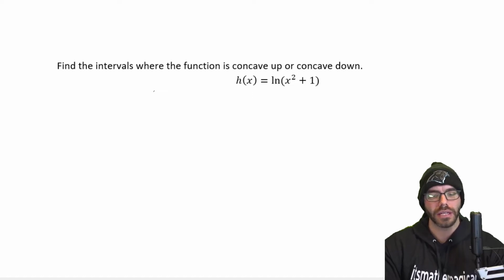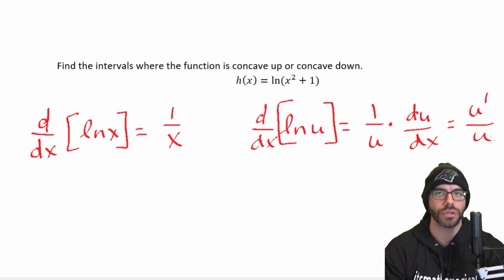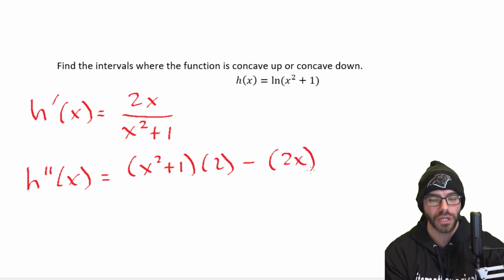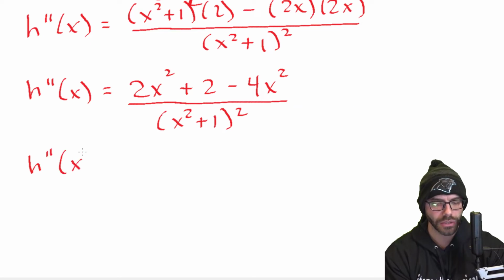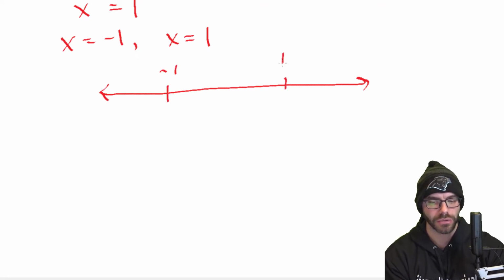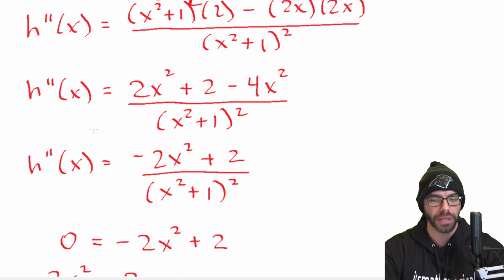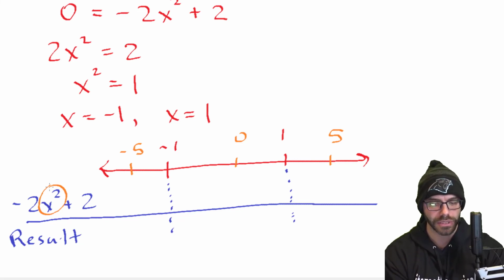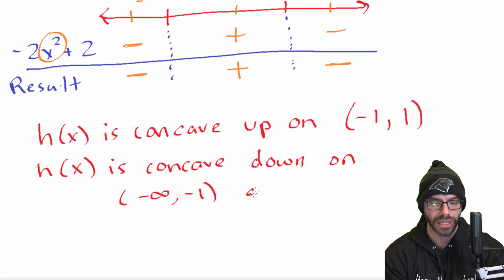Concavity of a Natural Log Function.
To find where a function is concave up or concave down, you will need to find and set the second derivative equal to zero to find the possible points of inflection.  Then you should break the real number line up based on these points and test each interval.  If a number in an interval makes the second derivative positive, then the function is concave up on that interval.  If a number in an interval makes the second derivative negative, then the function is concave down on that interval.
This function is a natural log function.
h(x) = ln(x^2 +1)